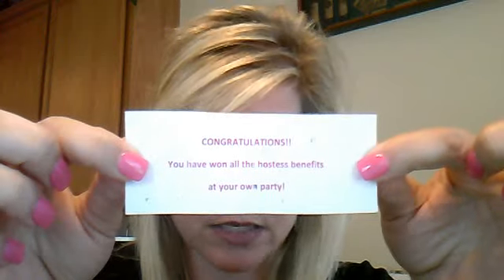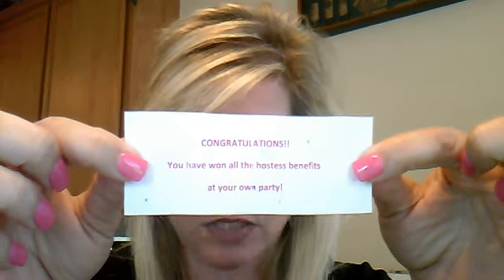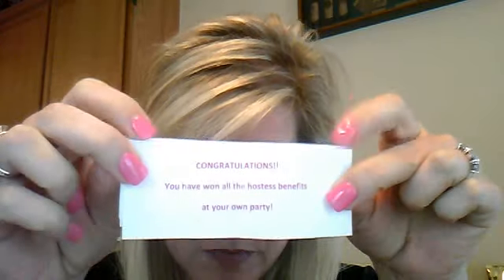Mini Purse Booking Game for Scentsy Home Parties (Dice Game with a twist!)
I took the Dice game and put a spin on it with a mini purse and inserts to create the Mini Purse Booking game!    It's easy to set up, fun for your hosts, customers and helps you get more BOOKINGS!

This video will show you how I use them at parties, what you need to get started and how the mini purse booking game CAN help you!   Works with ALL Direct Selling companies!   Not just Scentsy!  :)

Here are a few places you can get the mini purses.

Christina Osburn
Independent Scentsy SuperStar Director